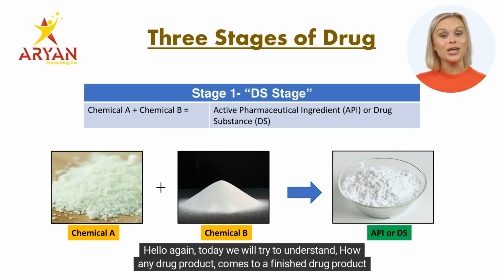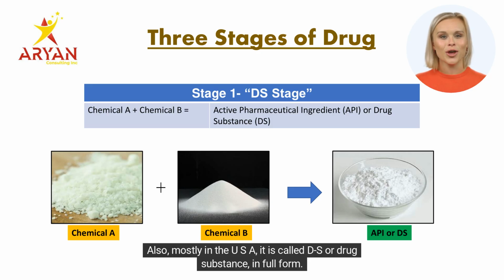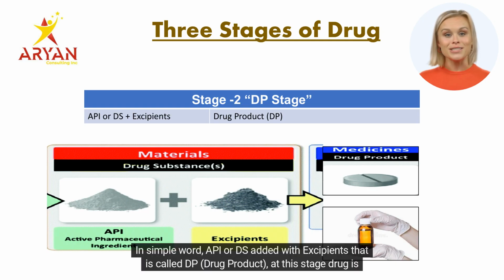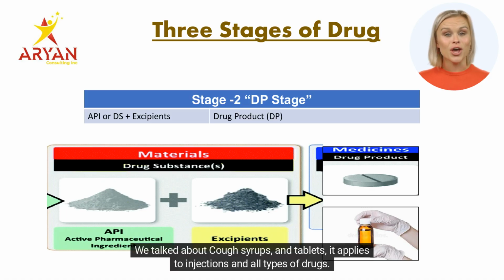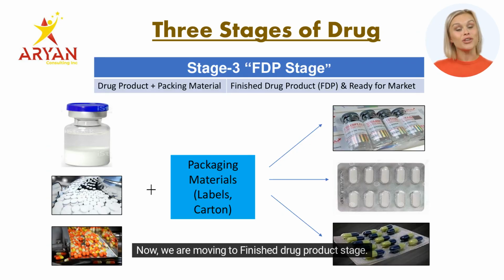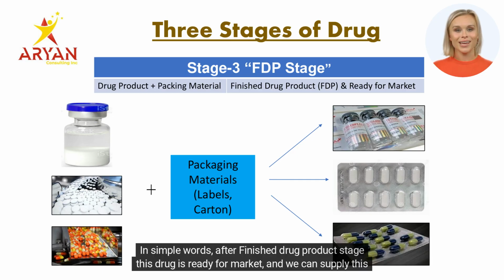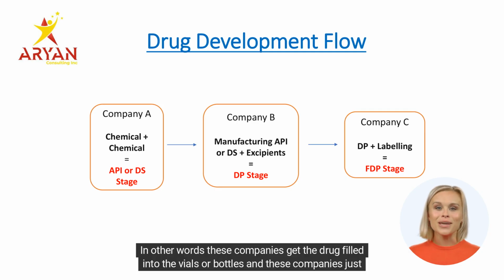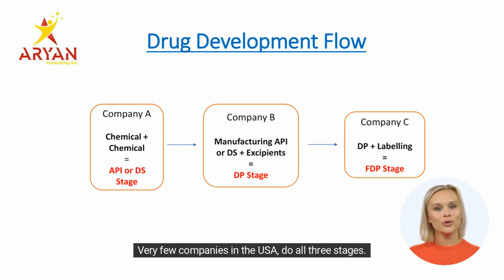Stages of Manufacturing English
Three Stages of Medicine Manufacturing API DP and FDP as per the FDA Guidance.